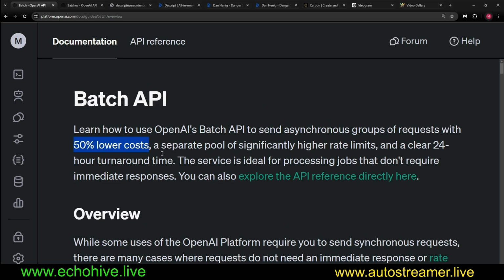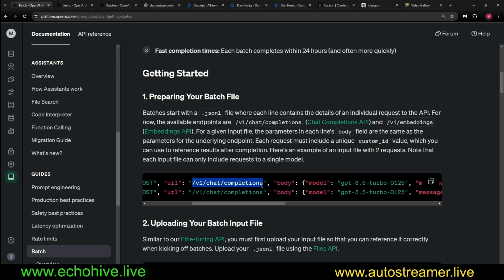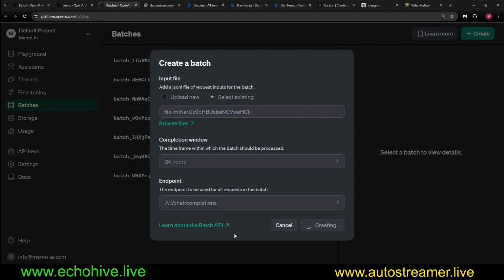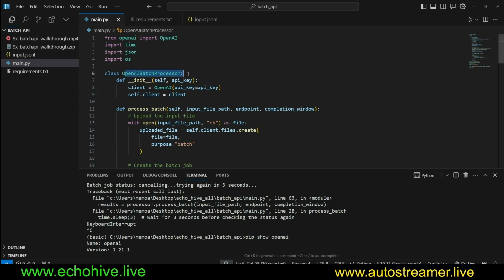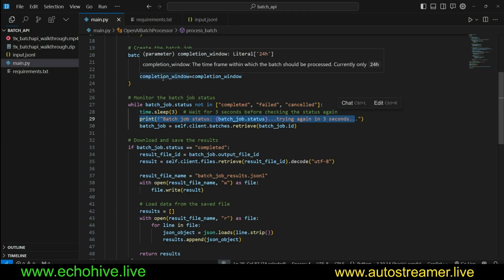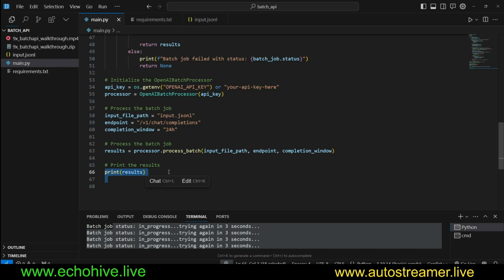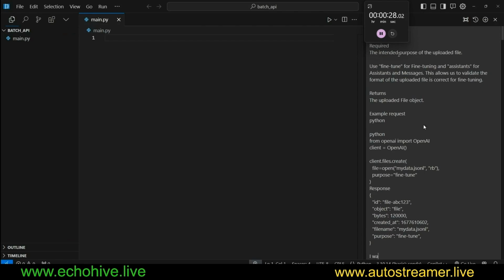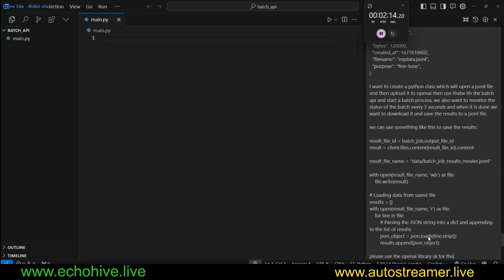Exploring the new OpenAI Batch API in web and in Python code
CHAPTERS:
00:00 Intro
02:09 WebUI
03:13 Patreon benefits
03:45 python code review
06:50 How I coded it & 1000x MasterClass